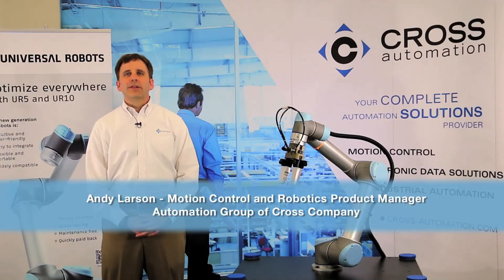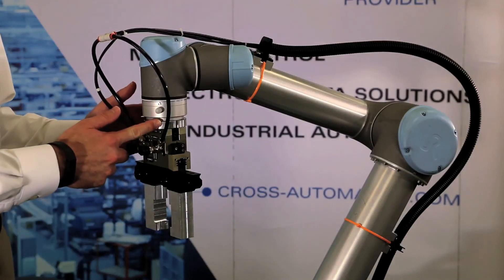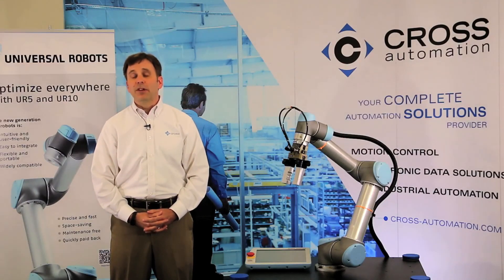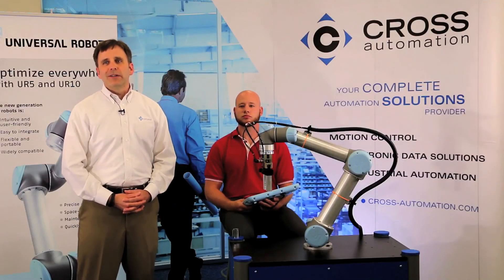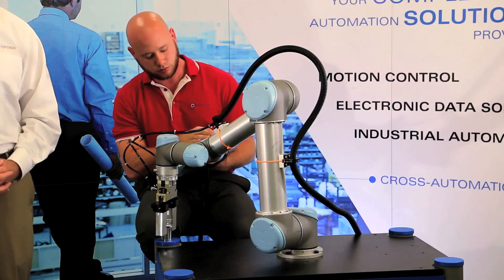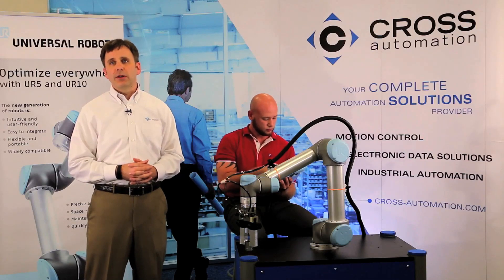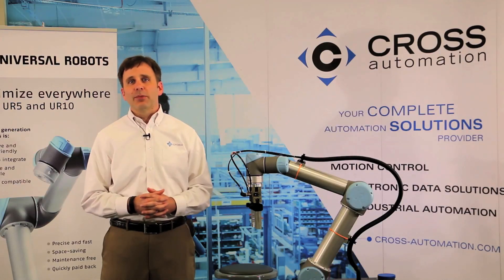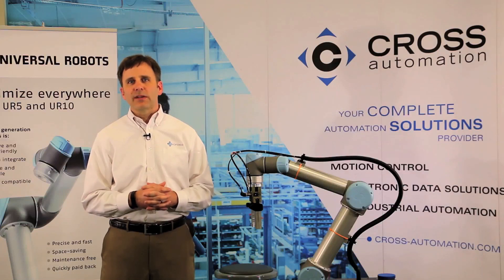Andy Larson and Universal Robots Full Length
Andy Larson goes in depth about Universal Robots